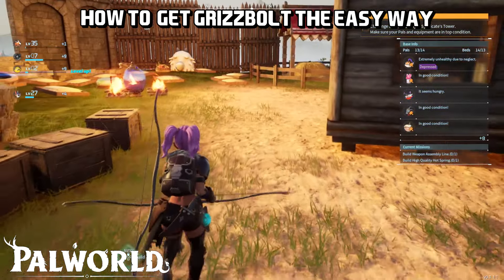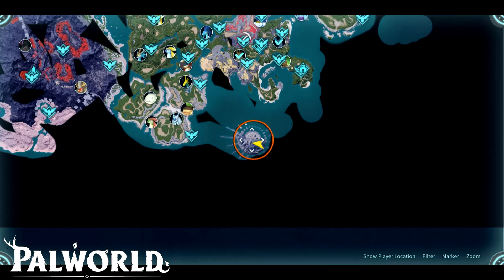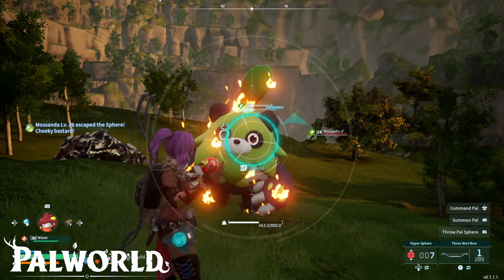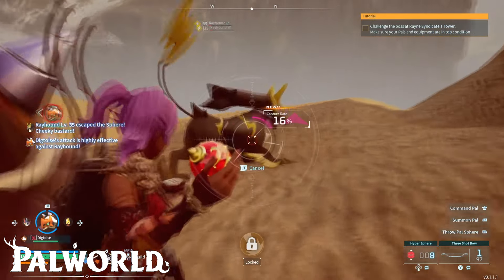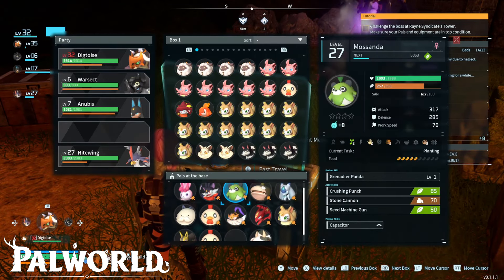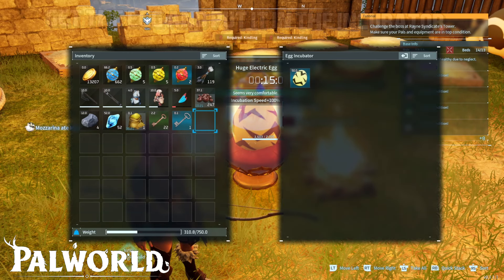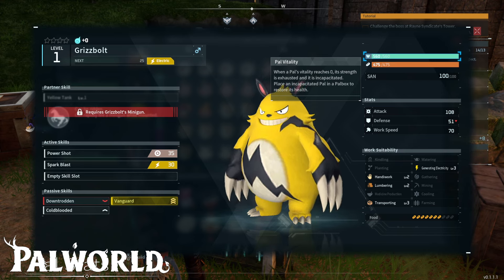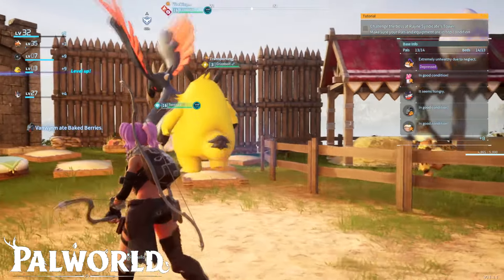Palworld - How to GET GRIZZBOLT Early (Breed Farm)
Before you go and catch a Grizzbolt, there are a couple of things you need to do to get prepared.

Firstly, you must have a flying mount, and the earliest one you can get is a Nitewing in the starting area of the game. This is because the island where the Grizzbolt is located requires some distance.
Speaking of distance, you also want to make sure that you have higher stamina due to the long ride you'll be taking.
Another important thing is to ensure your character level is at least 20 and to have at least one strong Pal fighting by your side.
The last thing you need is a bunch of higher level Spheres, like a Giga Sphere or even a Hyper Sphere, to increase your chances of success when catching him.

Once you have all of this sorted, head all the way to the south from the starting location of the game, where you'll see an isolated island on the water. That's where you'll find a Grizzbolt.

The coordinates are 88, -726.

A circle on the map showing the location of the Grizzbolt in Palworld
The moment you step in the island, you'll receive a prompt that says "Criminal Activity Underway." This means if guards spot you in this area, you'll become wanted, and they will attempt to attack you. It's better to avoid them as much as possible, as they can make the mission harder.

As tiring as it may sound, a Grizzbolt is a rare Pal to spawn, and it might require going back and forth to the island a couple of times for it to appear.

Palworld is an action-adventure survival game by Japanese developer Pocket Pair. The game is set in an open world populated with animal-like creatures known as "Pals". The players can battle and capture Pals in order to use them for base building, traversal, and combat. Palworld can be played either solo, or online by up to 32 players on one server. First announced in 2021, it launched via early access for Windows, Xbox One, and Xbox Series X/S in January 2024.

The game's comedic premise, which involves using firearms and equipping Pals with them, earned it the nickname "Pokémon With Guns". Other elements, such as using creatures for food or placing them to work in mines and factories, have also garnered attention.[2] It sold over three million copies within the first 40 hours of early access,[3] and was generally well-received, with commendation for its gameplay, content, and satirical premise,[4][5][6][7] but criticism for its reliance on shock humor and use of unoriginal designs and mechanics.[8][9][10][11]

Overview
In Palworld, players control a customizable avatar from a third-person perspective with the goal of exploring the open-world Palpagos Islands and uncovering their secrets. Similar to other survival games, players need to manage their hunger level, craft basic tools, gather materials, and build bases that also act as fast travel points. Unlocks through a technology tree allow the player to craft and use new weapons, structures, and decorations.[8]

The islands are inhabited by over 100 creatures known as Pals. Players directly engage in combat with Pals in order to weaken them and capture them using "Pal Spheres". Pals can also be bought on the black market through NPCs or traded with other players.[8] After obtaining Pals, they can be summoned to battle or stationed at the bases to assist with scavenging, crafting, cooking, etc., depending on their type. Each Pal has a Partner Skill, allowing further utility by using them as weapons or mounts.[12]